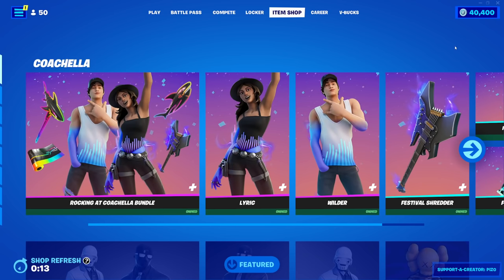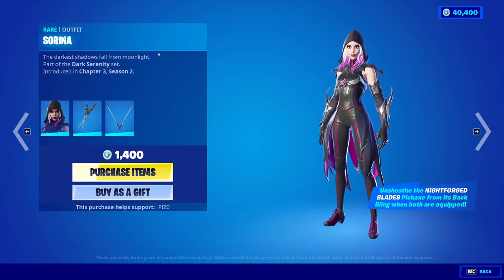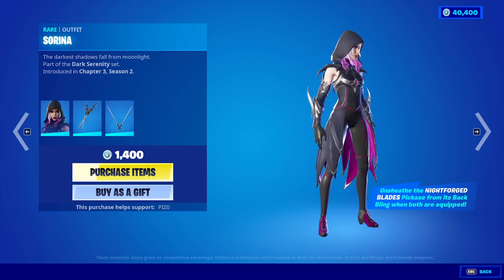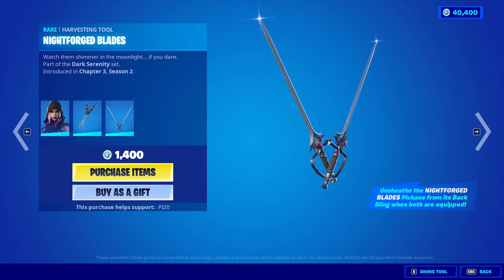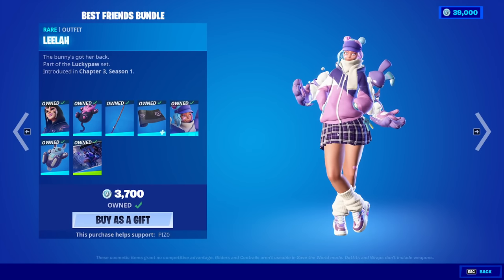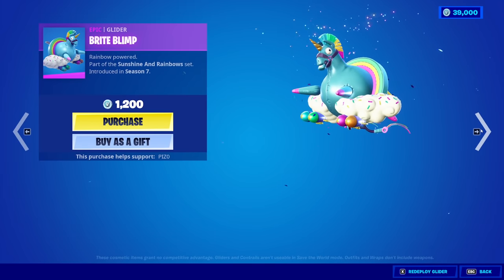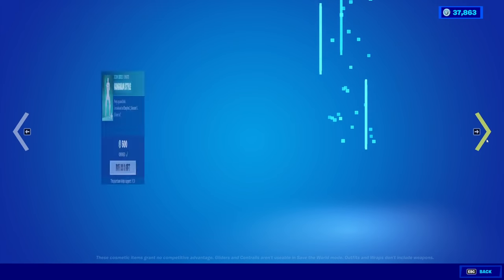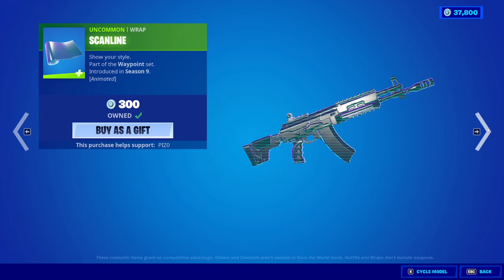Fortnite Item Shop *NEW* SORINA SKIN! [April 15th, 2022] (Fortnite Battle Royale)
Fortnite Item Shop right now on April 15th, 2022.